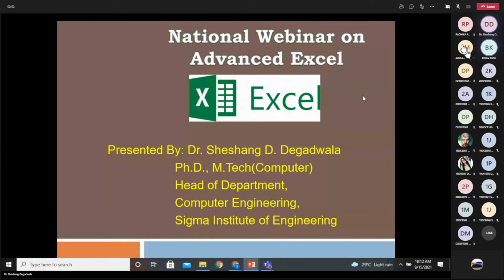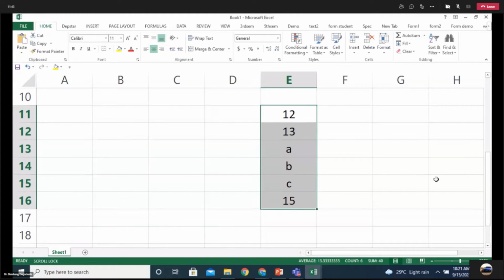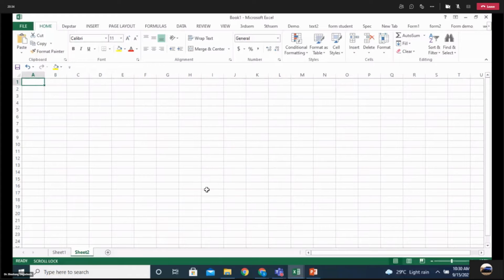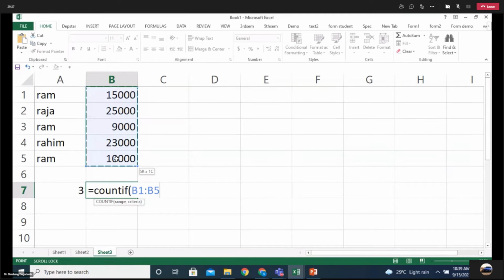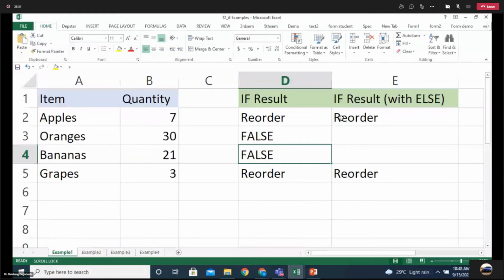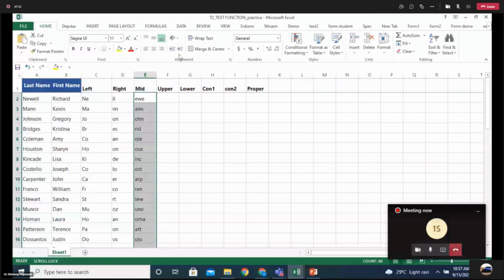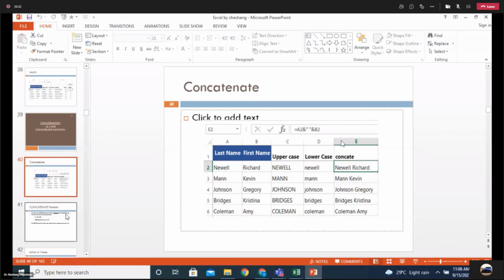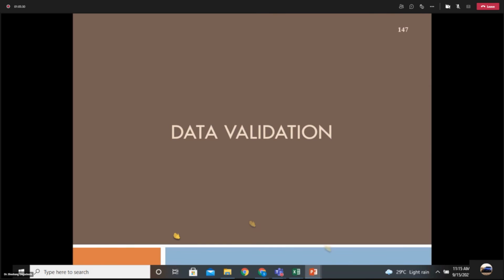Expert talk on advance Uses of Excel on Engineers Day By Dr. Sheshang Degadwala ~ 15-Sep-21